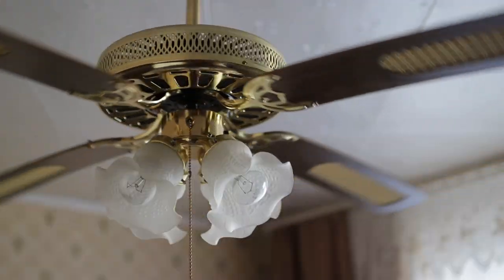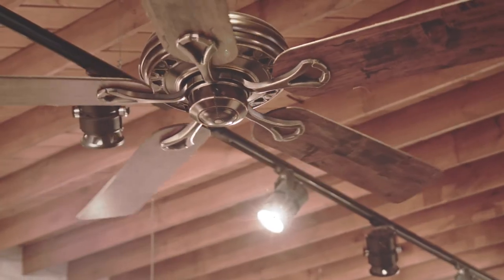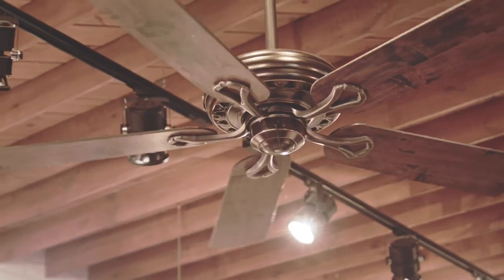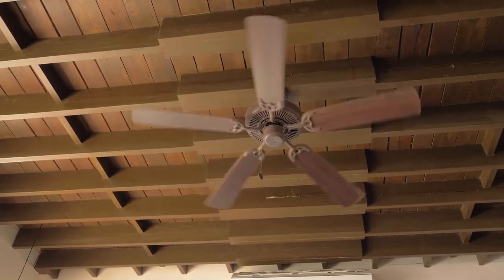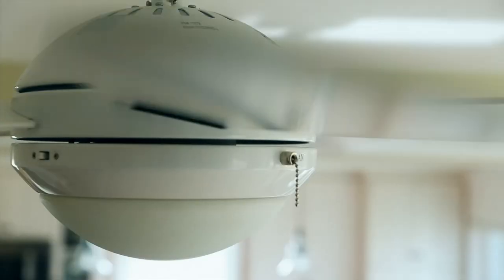☀️ Energy in Practice with Pernilla Lindberg #2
Join LPGA Professional Pernilla Lindberg for a pop quiz on ceiling fans!

Constellation, an Exelon company, is a leading competitive energy company providing power, natural gas, renewable energy, and energy management for homes and businesses across the continental United States.

We provide integrated energy solutions — from electricity and natural gas procurement and renewable energy supply to energy efficiency and distributed energy solutions.

Find out if you can switch your home or business to Renewable Energy by Constellation:

M O R E  G R E A T  V I D E O S

⚡️ Energy Hacks for Homes (Animated Shorts)

🌅 Solar Power and Electricity 101

😀 Constellation in the Community